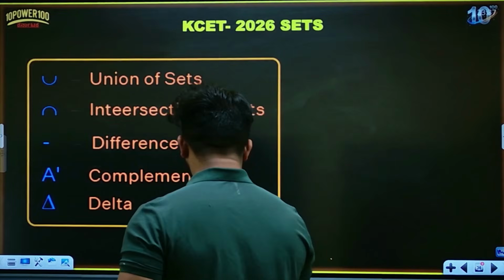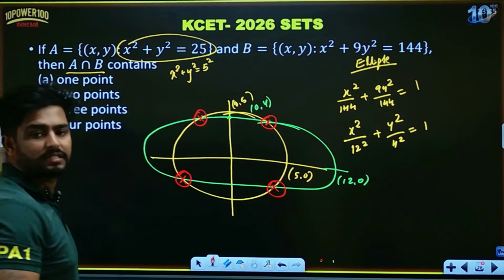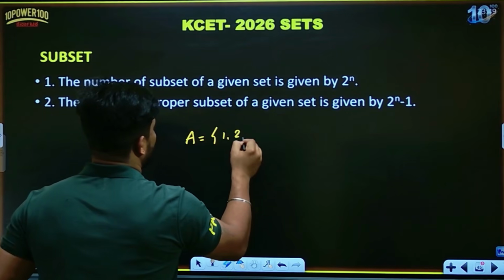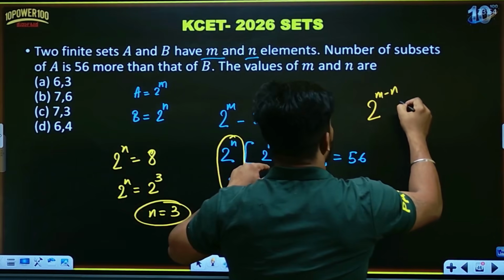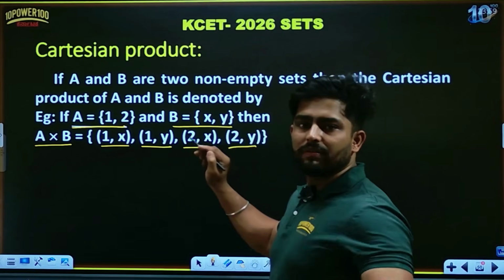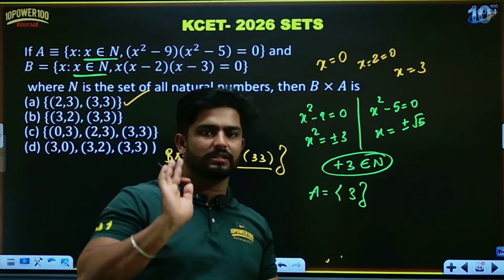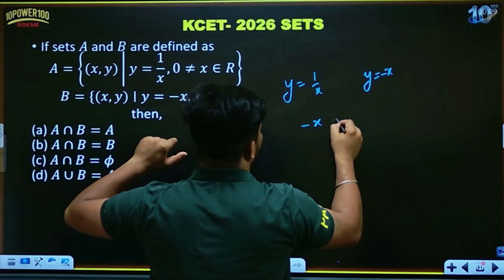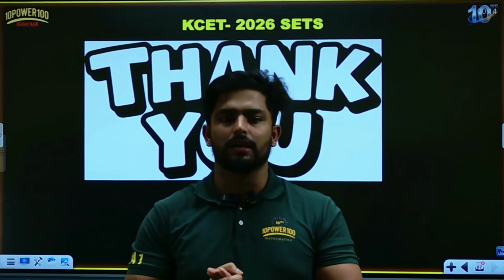KCET 2026 Maths | SETS Complete Revision + Most Important Questions 🔥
In this video, I have explained the complete SETS chapter for KCET 2026 in a simple and quick revision format. Along with theory, I have also covered most important questions, previous year patterns, and expected questions for KCET.

If you are preparing for KCET Maths, this video will help you revise concepts fast and boost your score in the exam.

📌 What you’ll learn in this video:

Basics of Sets (Types of Sets, Subsets, Universal Set)
Venn Diagrams & Operations on Sets
Important formulas & shortcuts
KCET Previous Year Question Patterns
Most Expected Questions for KCET 2026

🎯 Perfect for last-minute revision and scoring high in Maths!